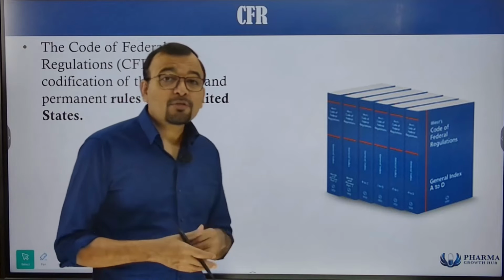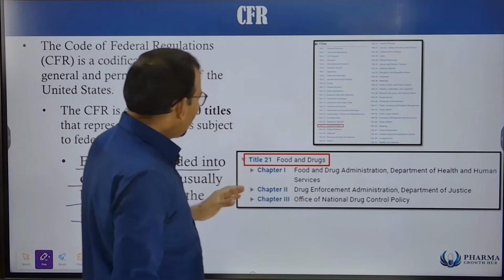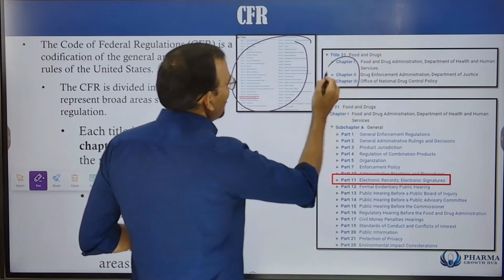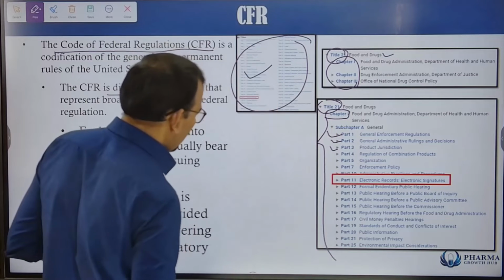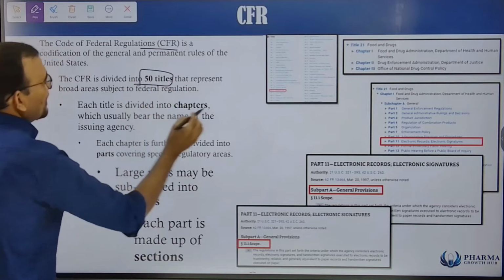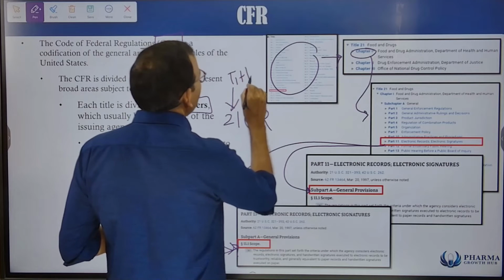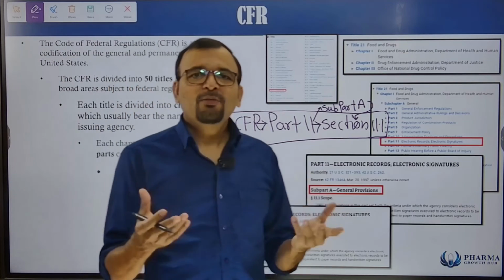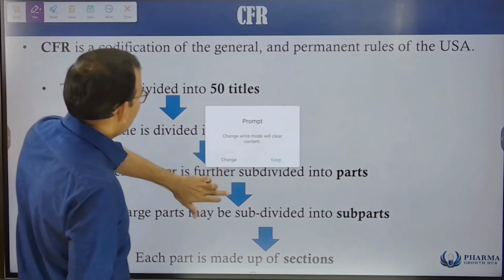What is CFR?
CFR stands for "Code of Federal Regulations." It is a codification of the general and permanent rules and regulations (sometimes called administrative law) published in the Federal Register by the executive departments and agencies of the United States federal government.